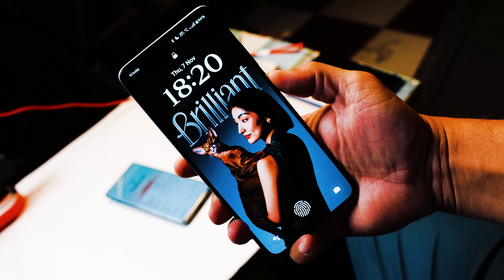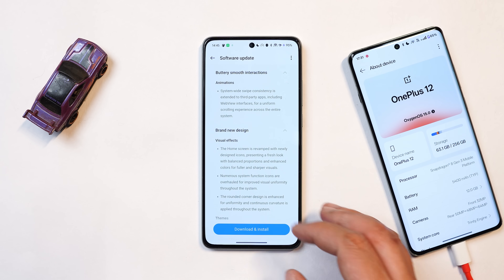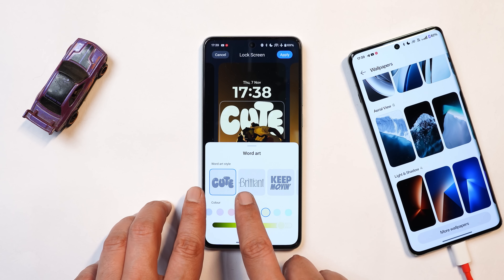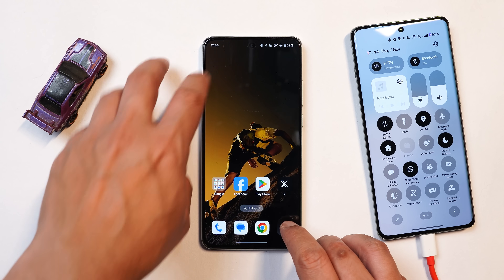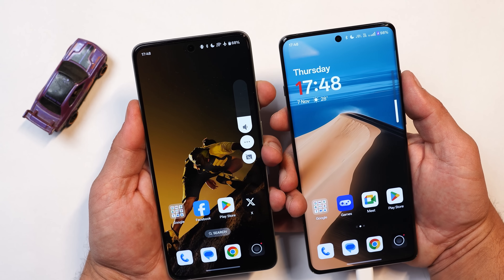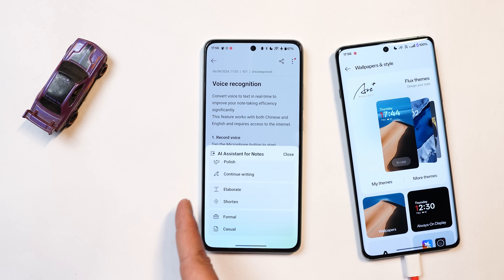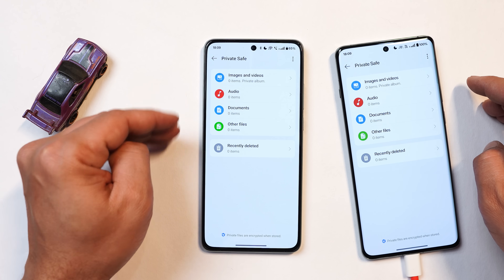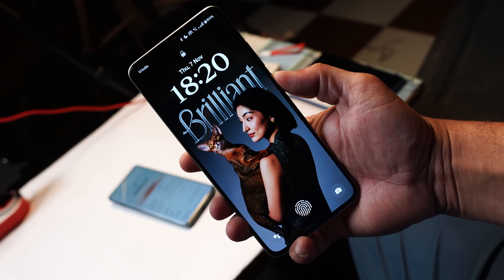I Tried OxygenOS 15 on Oneplus Nord CE 4 and Here's What's MISSING!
The OnePlus Nord CE 4 gets a taste of OxygenOS 15! We tried OxygenOS 15 on the OnePlus Nord CE 4, which misses some core features.

Big News! 📢OnePlus 12 September Update is HERE! Next Up: OxygenOS 15 Open Beta 1🔥 Are You Ready?

🤯 CMF Phone 1 Camera Upgrade is Insane! 📸 Don’t Miss the Killer Deal in BBD Sale for Just ₹12,999!